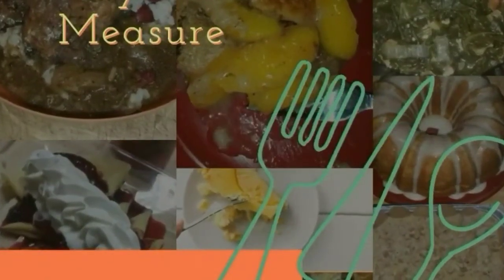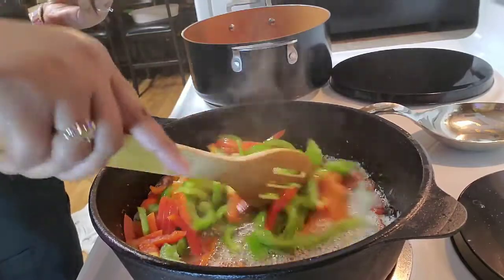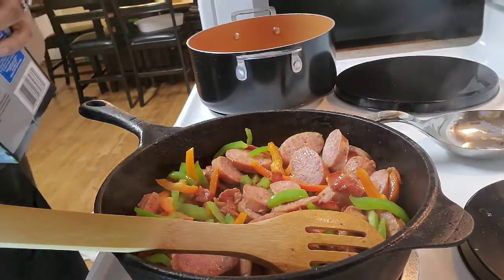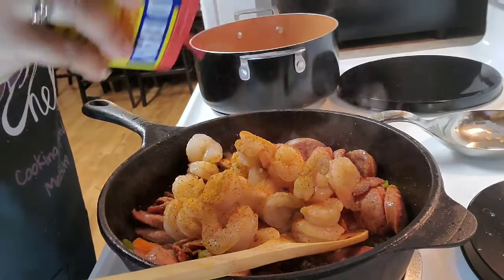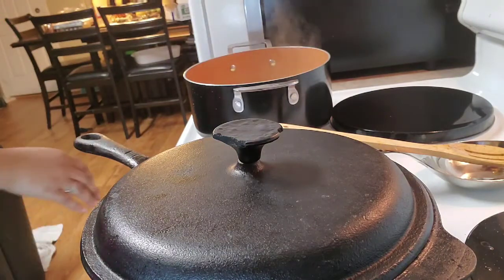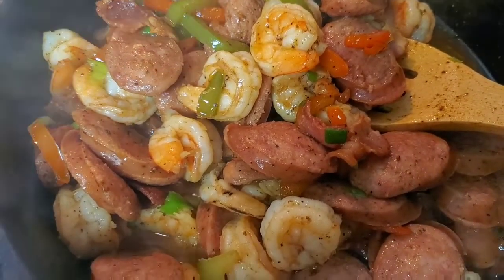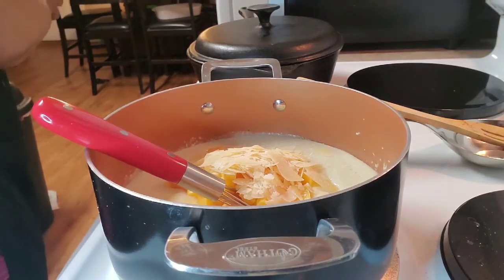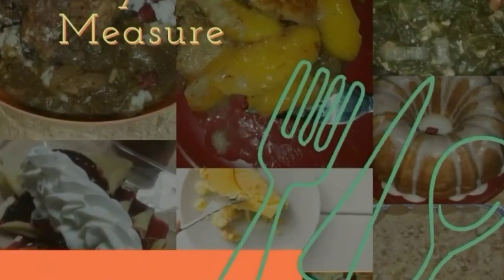Hearty Shrimp n Grits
Whew chile. my shrimp and grits are completely loaded with flavor..its like a party on your mouth with every bite...lol..p.s...This dish pairs perfectly with Red Lobsters Cheddar Biscuits
Ingredients:
Peeled and deveined large shrimp
Country sausage links
Bacon
Red and green bell pepper
Green onions
Old fashioned grits
Gouda cheese
Fresh parmesan cheese
Chicken broth
Milk